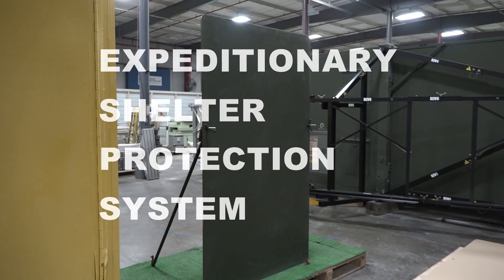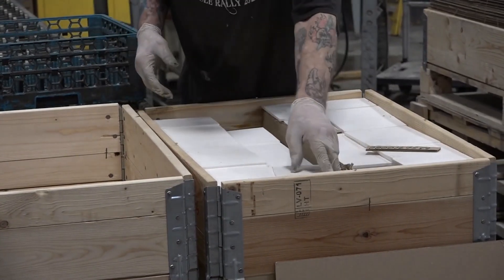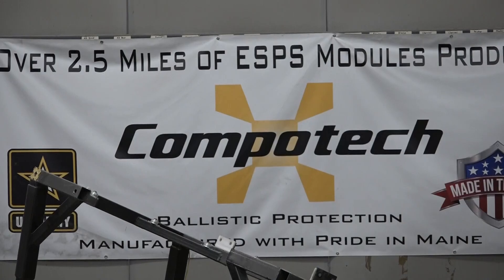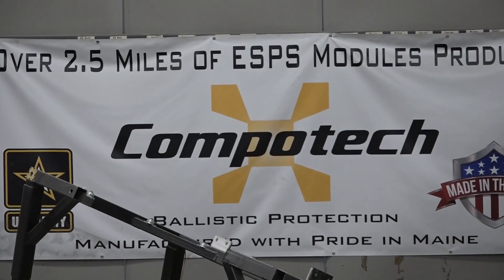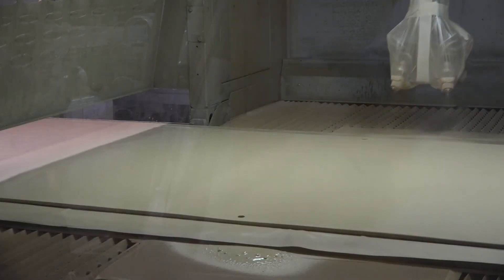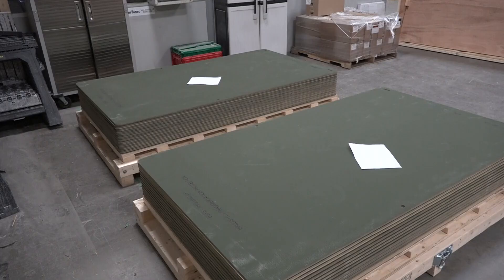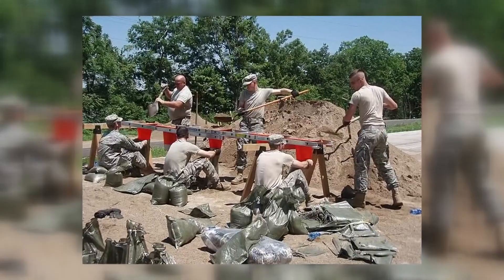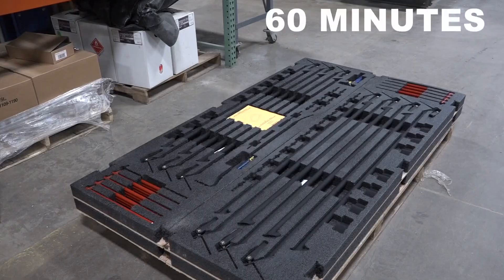Team of Maine engineers wants to change the way American soldiers are protected in warzones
The Expeditionary Shelter Protection System uses composite technology developed at the University of Maine to create lightweight armor plates.